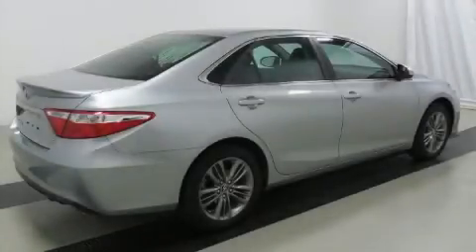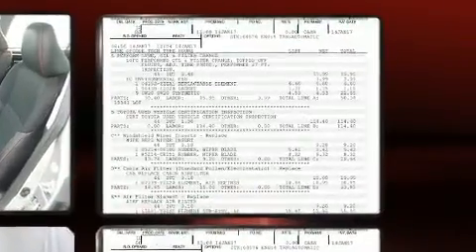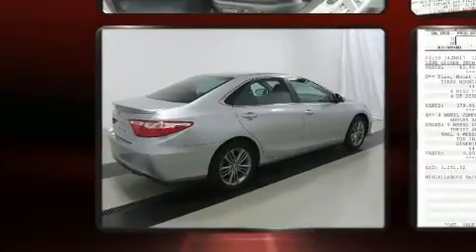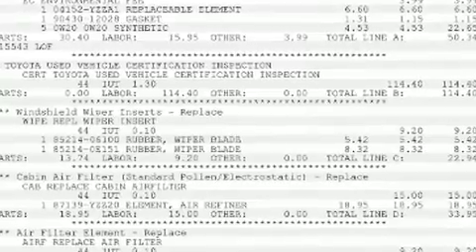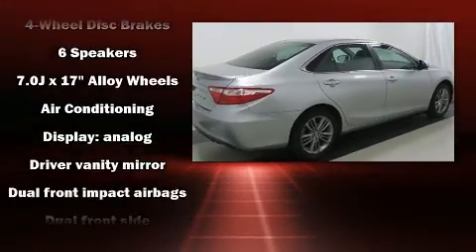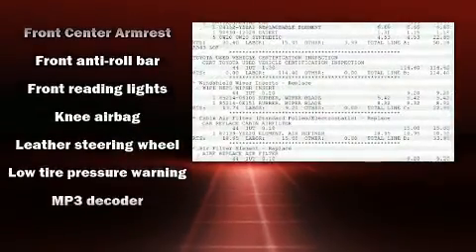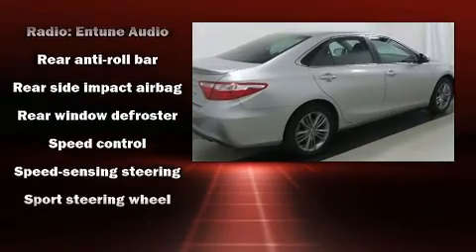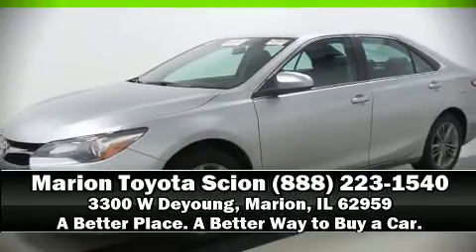2016 Toyota Camry SE in Marion, IL 62959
Marion Toyota
3300 W Deyoung

Discerning drivers will appreciate the 2016 Toyota Camry. With just over 15,000 miles on the odometer, this 4 door sedan prioritizes comfort, safety and convenience. It features a front-wheel-drive platform, an automatic transmission, and a 2.5 liter 4 cylinder engine. It's equipped with tons of terrific amenities, but it won't break your budget. Such as remote keyless entry, a tachometer, variably intermittent wipers, a leather steering wheel, a trip computer, an outside temperature display, power door mirrors and heated door mirrors, and much more. Toyota also prioritized safety and security by including: dual front impact airbags with occupant sensing airbag, front and rear SIDE impact airbags, traction control, brake assist, ignition disabling, and 4 wheel disc brakes with ABS. This car was designed with safety in mind, allowing you to drive with even greater assurance. This vehicle has achieved Certified Pre-Owned status, by passing Toyota's comprehensive certification process. Our sales staff will help you find the vehicle that you've been searching for. We'd be happy to answer any questions that you may have.